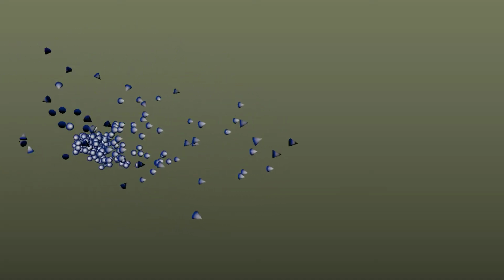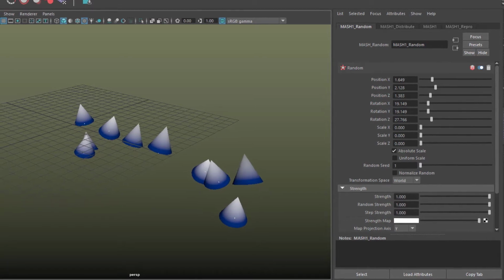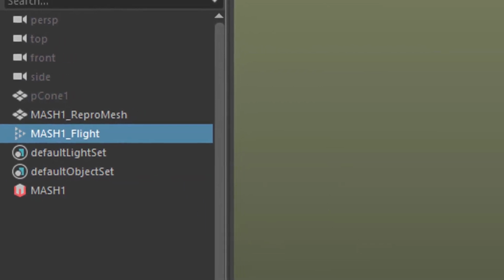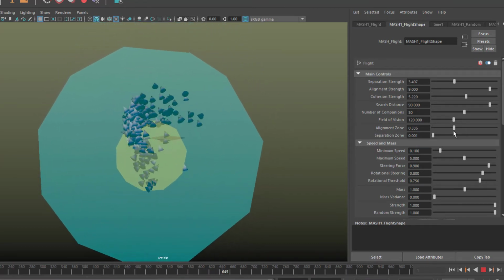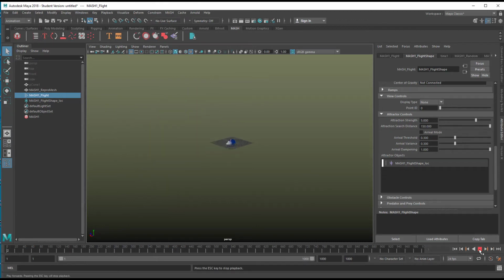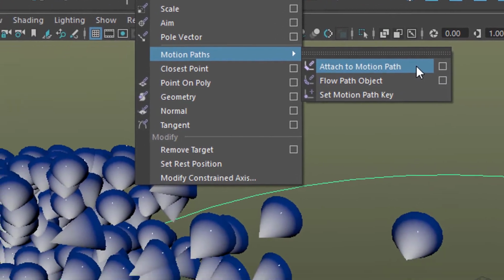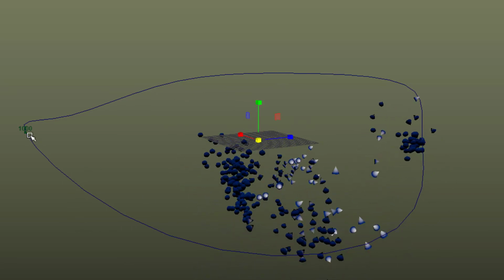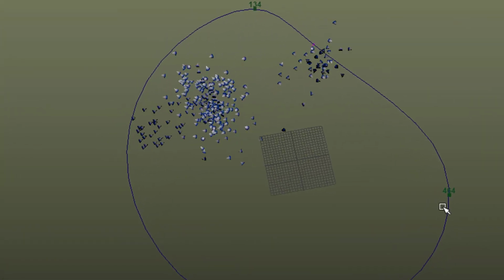Maya: Mash - Flight and Flocking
MASH (by Ian Waters) is a wonderful tool for creating complex animations of basically the same objects. In this laid back tutorial which I did on a lazy Sunday afternoon I give you an introduction to MASH Flight, a node which creates flocking and swarming behaviour.

"Flight" has lots of parameters which we don't cover here. However, we  create an "Attractor", attach it to a curve in order to make it circle around the center of the scene. I guarantee that the 300 cones find eht attractor highly attractive ;-) Enjoy!